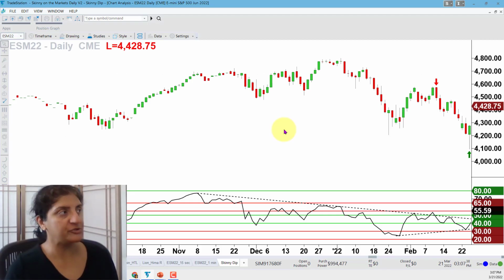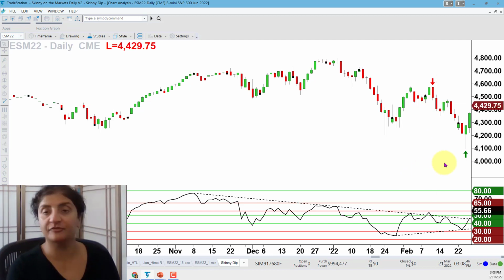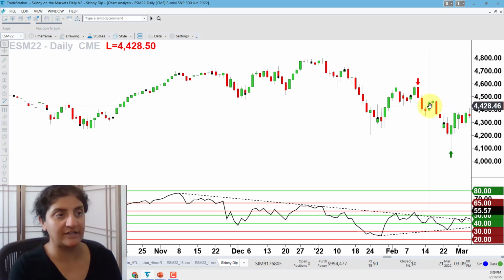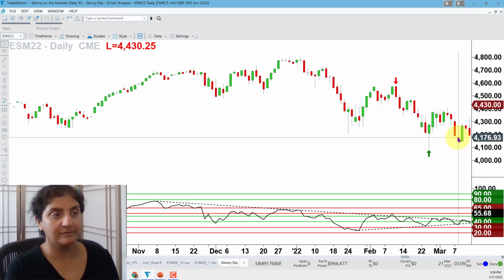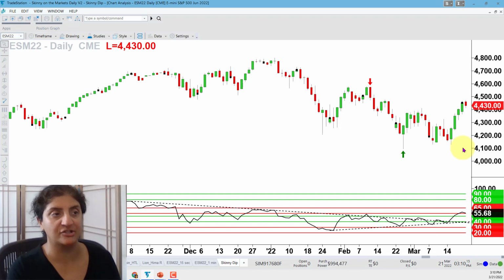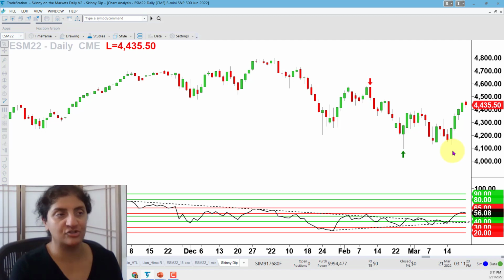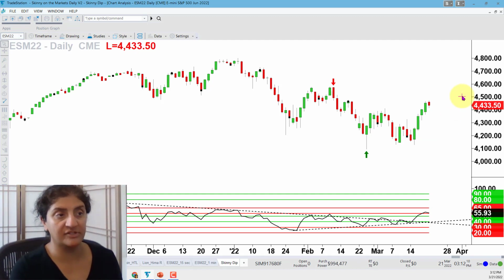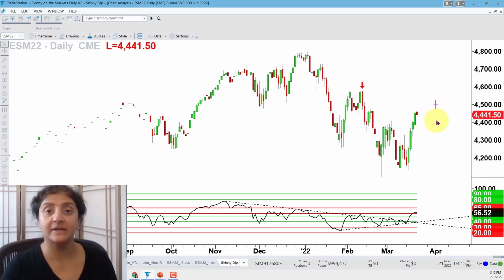Forecast Right now on ES Futures!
Join the FREE Hima Reddy Tribe for the written reports highlights and to Get Hot, Timely and Actionable LIVE Market Analysis straight to your inbox:

If you've been checking out the March Madness in NCAA Basketball, you know that Saint Peter's Peacocks out of Jersey City have been contributing to the busting up of many tournament brackets (including mine!)

And if you've been trading equity index futures since late February, it's a whole other set of March Madness...or is it? :)

Check out my latest Skinny Dip video detailing how my forecasting techniques have helped me and my traders find the method in the madness AND get my next forecast right now!

I've ALSO posted the report highlights for members of our FREE Hima Reddy Tribe.